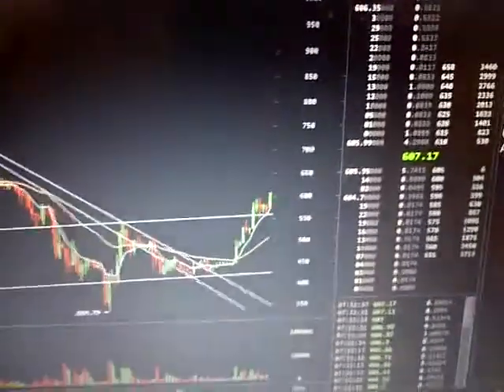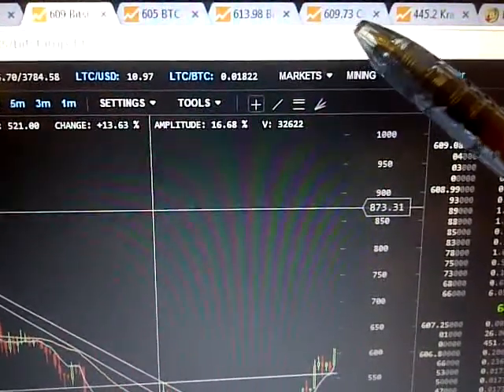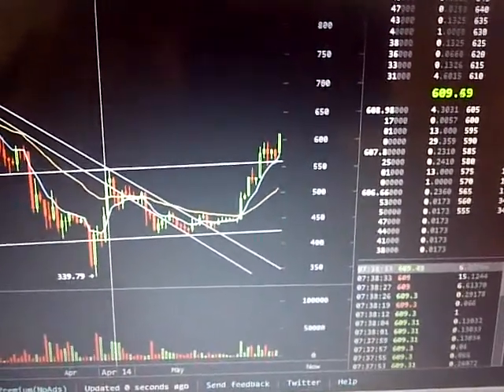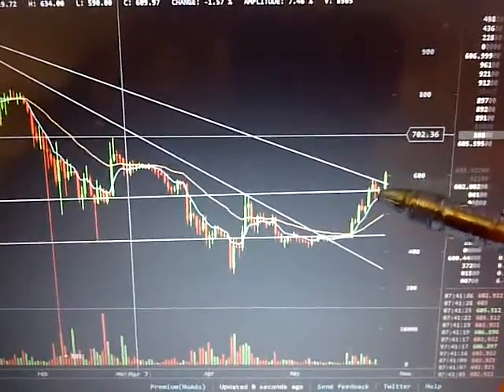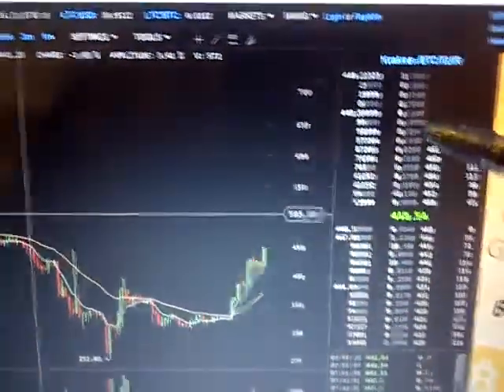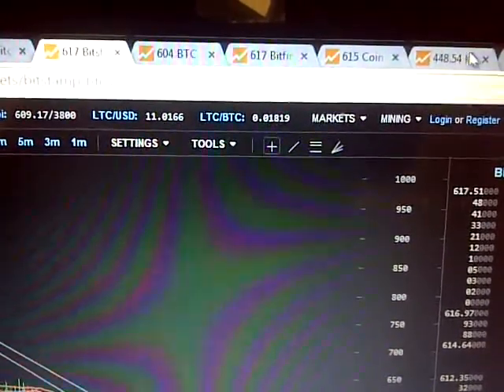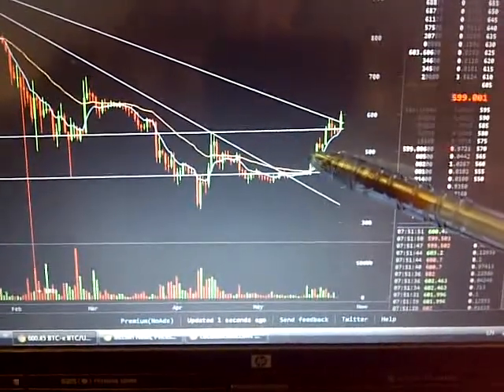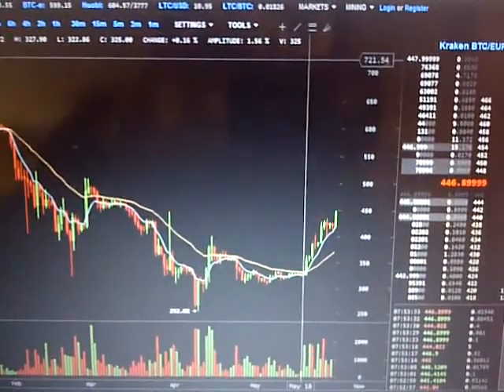Bitcoin Trade 132